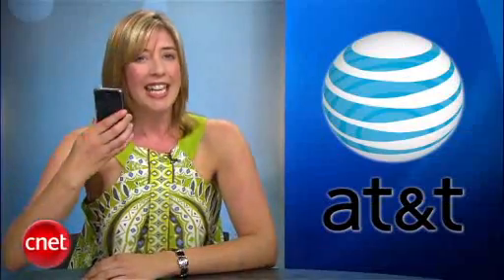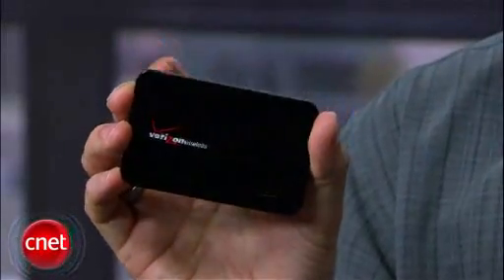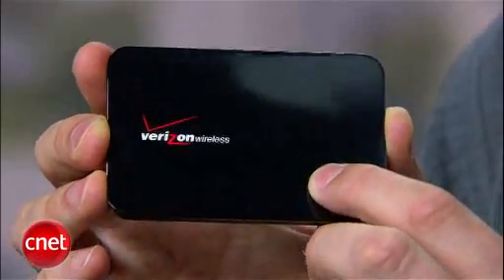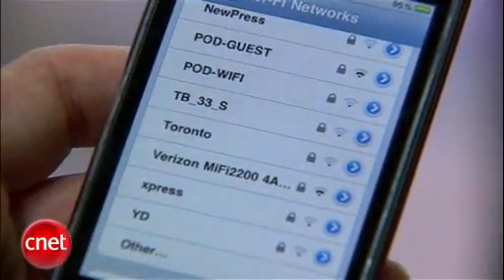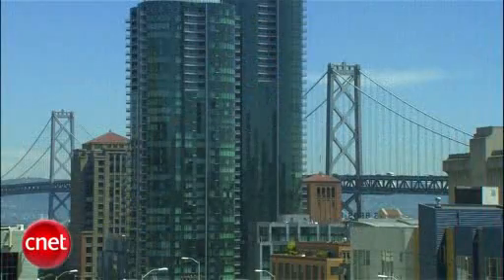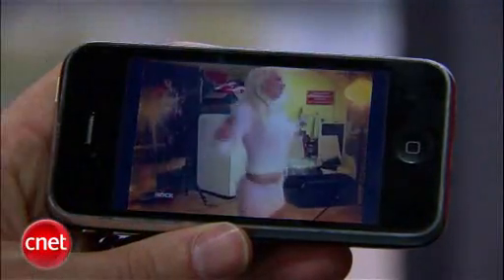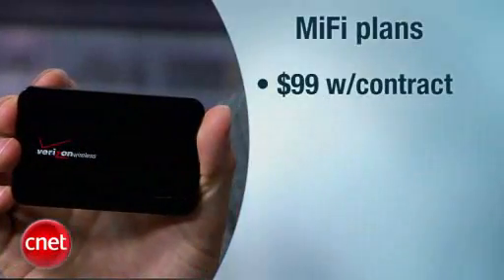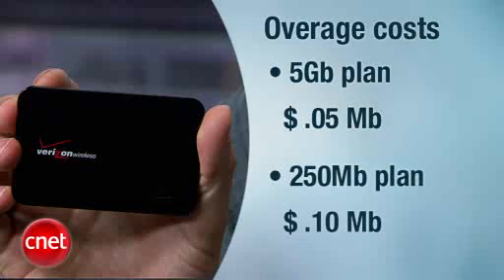How to Use the iPhone on Verizon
How to Access the Verizon data network on your iPhone with one handy device.